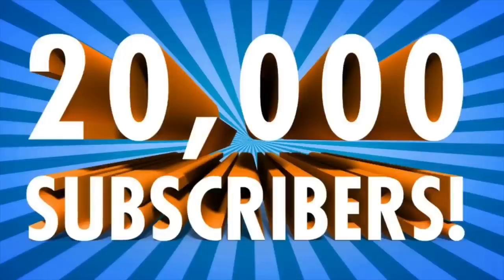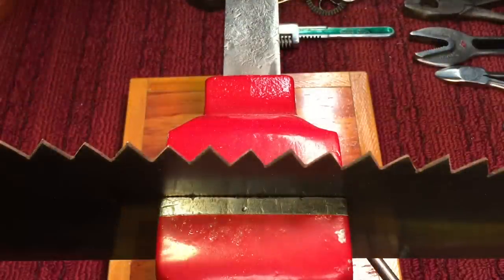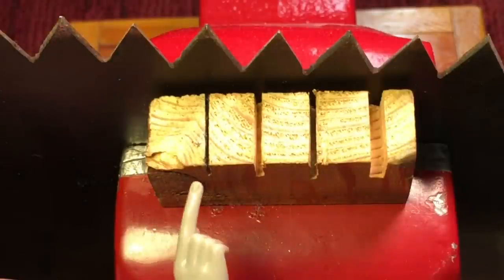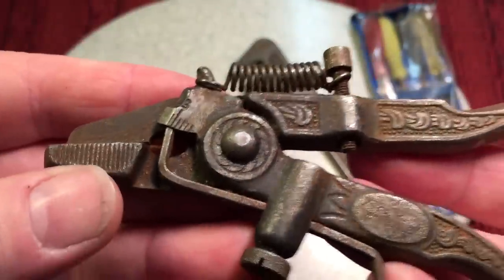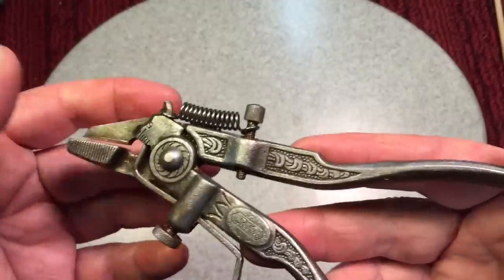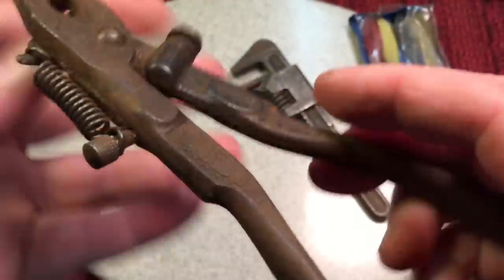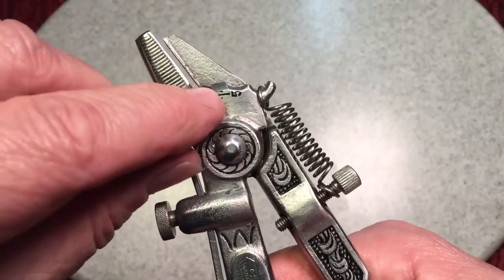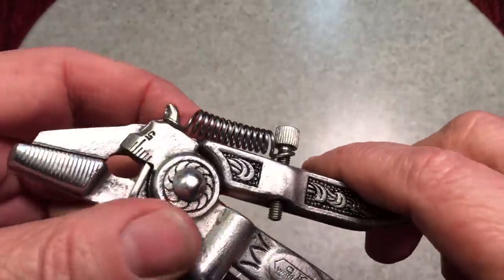Antique C K Saw Set Restoration